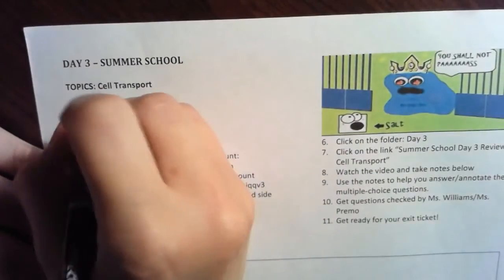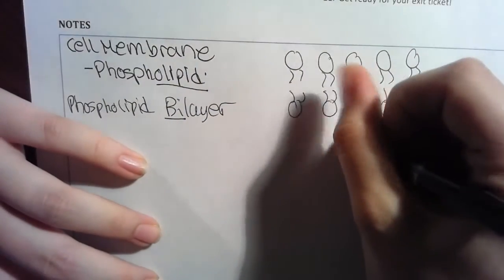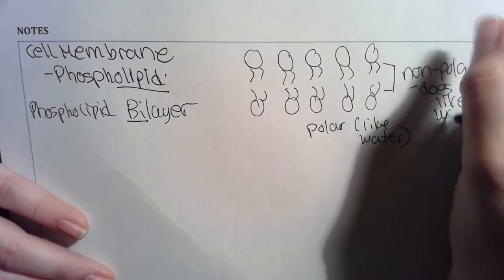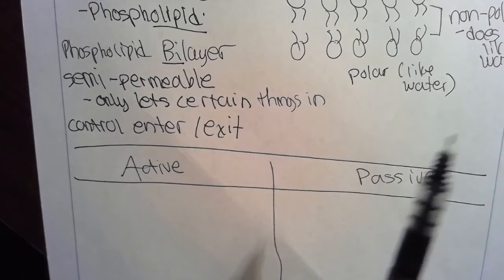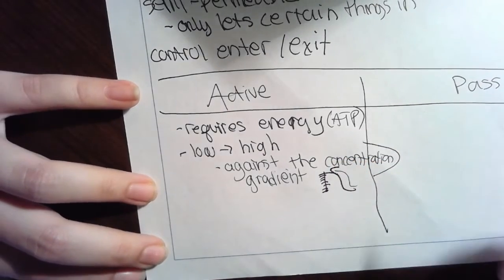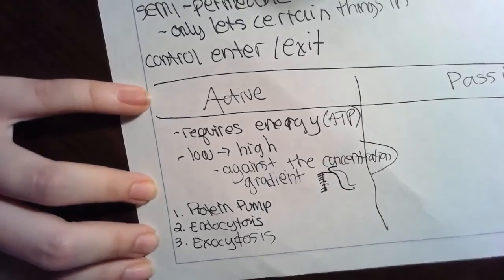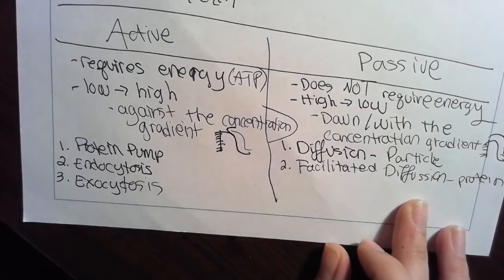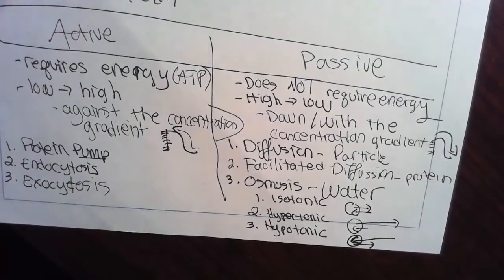Summer School Day 3 Review: Cell Transport